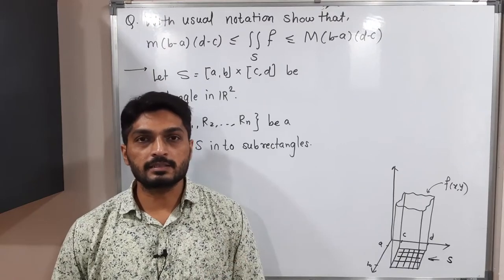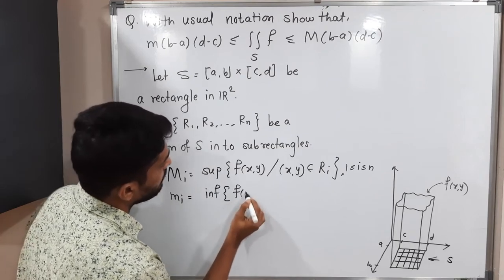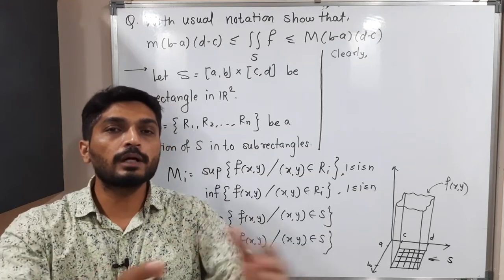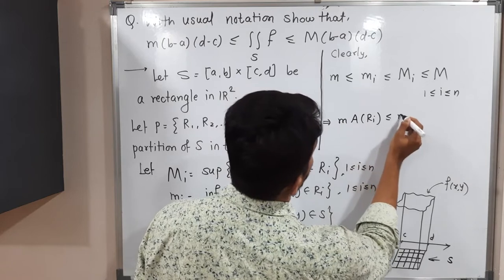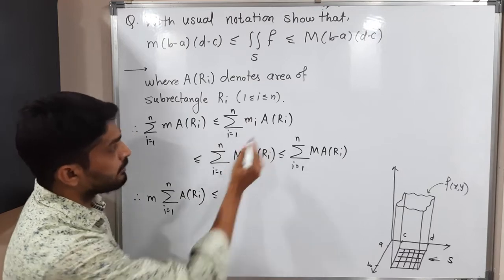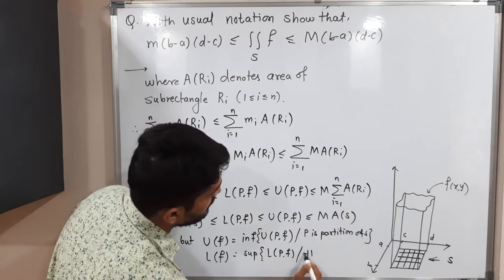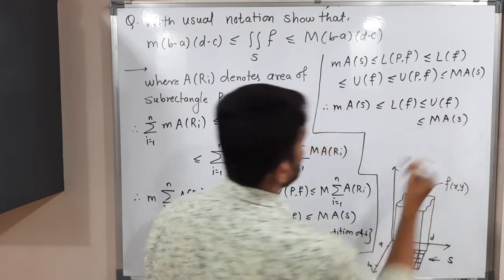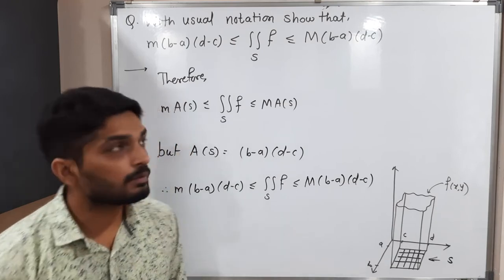Result of Double Integration | L34 | TYBSc